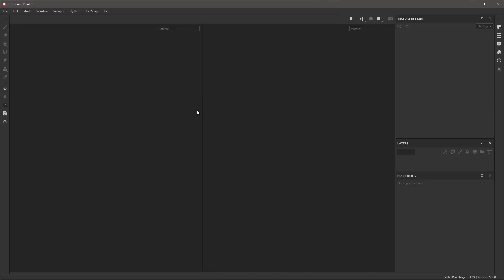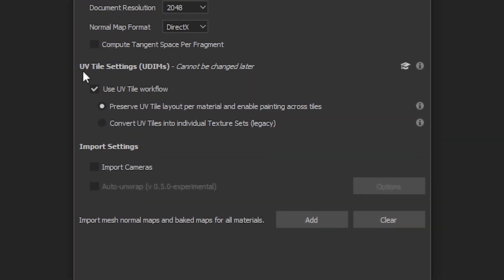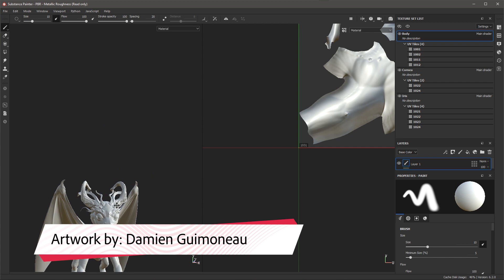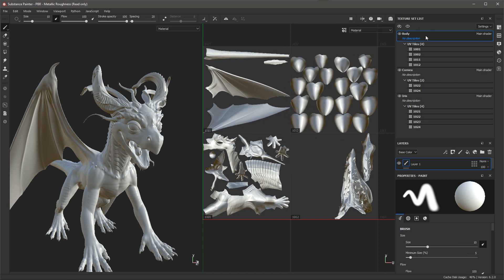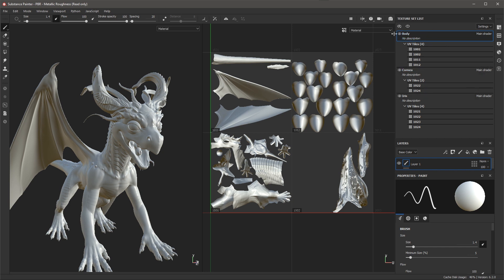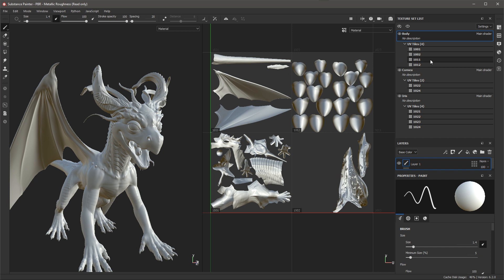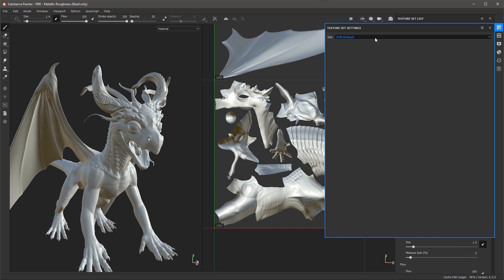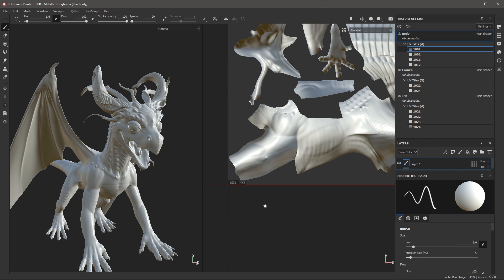Creating a UV Tile (UDIMs) Substance Painter Project | Adobe Substance 3D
Artwork by: Damien Guimoneau

In this  video we take a look at creating a UV Tile (UDIMs) project. We also look at updates to the Texture Set List as well as how to set resolution per UV Tile.